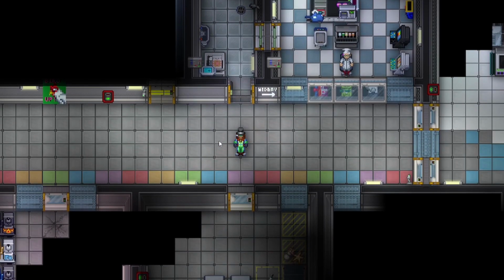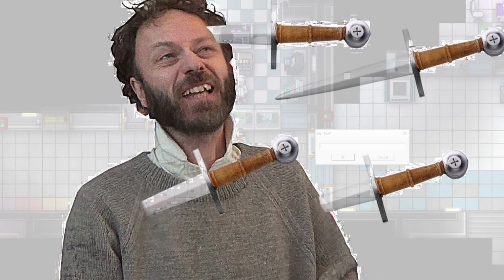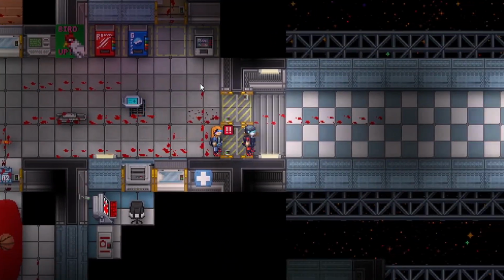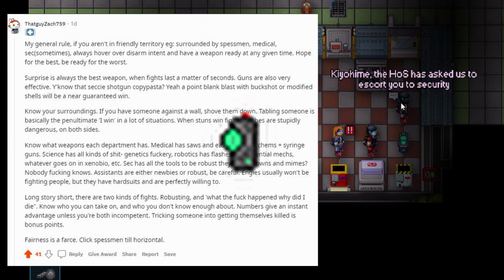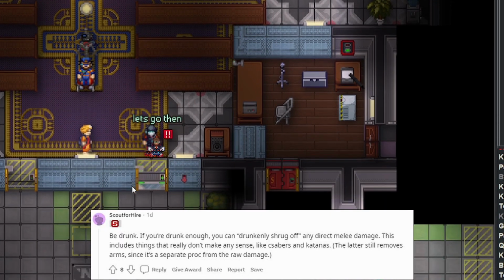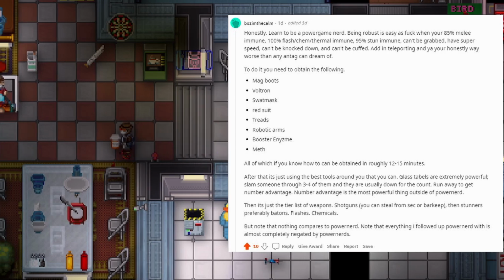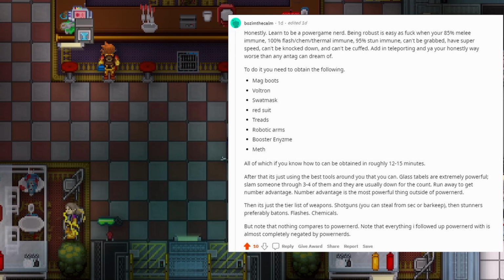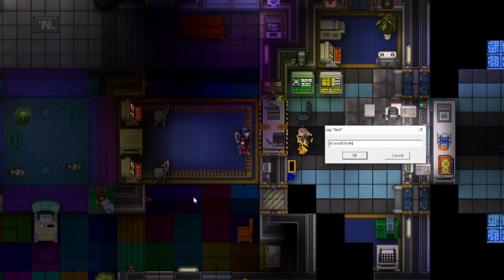(Tutorial) SS13 Goonstation Self Defense and Combat Guide! Plus Reading Your Tips from SS13 Reddit